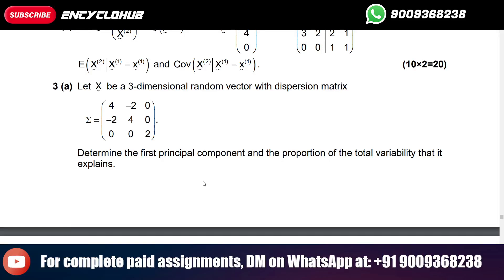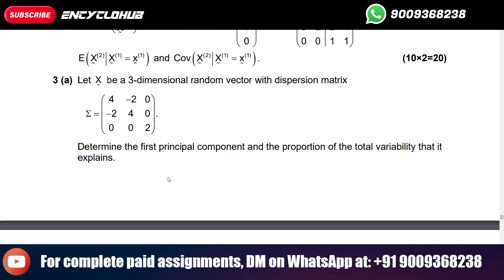MSCAST | LetX be a 3-dimensional random vector with dispersion matrix Determine the first principal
TUTOR MARKED ASSIGNMENT
MST-018: Multivariate Analysis
Course Code: MST-018
Assignment Code: MST-018/TMA/2024-25
Maximum Marks: 100
Note: All questions are compulsory. Answer in your own words.
1. State whether the following statements are true or false and also give the reason in
support of your answer: (5×2=10)
(a) The covariance matrix of random vectors
X
and
Y
is symmetric.
(b) If
X
is a p-variate normal random vector, then every linear combination
cX ,
where
p1 c 
is a scalar vector, is also p-variate normal vector.
3 2
2 6
is 9.
(d) If a matrix is positive definite then its inverse is also positive definite.
(e) If
2
2 1 0
X N ,
1 0 1
and
2
1 1 0
Y N ,
3 0 1
, then
2
1 1 0
X Y N ,
1 0 1
2 (a) Let
1
2
X
X
X
has the following joint density function
1 2 1 2
1 2
4x x ,0 x 1, 0 x 1,
f(x , x )
0 ,otherwise.
Find the marginal distributions, mean vector and variance-covariance matrix. Also,
comment on the independence of X1 and X2.
 (b) Let
(1)
(2) 4
X
X ~ N , ,
X
where

Determine the first principal component and the proportion of the total variability that it
explains.
(b) Obtain the maximum likelihood estimator of the mean vector and variance-covariance
matrix of the multivariate normal distribution.
 (15+10=25)
5 (a) Define the following:
(i) Covariance Matrix
(ii) Mahalanobis D2
(iii) Hotelling’s T2
(iv) Clustering
(v) Relationship between (ii) and (iii).
(b) If
X ~ N , 3 ( )
with
2 5 3 0
1 and 3 3 2 .
2 0 2 5
Then find the joint distribution of
X 2X , 2X X and X . For Assignments and recorded lectures: Drop a message on WhatsApp at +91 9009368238